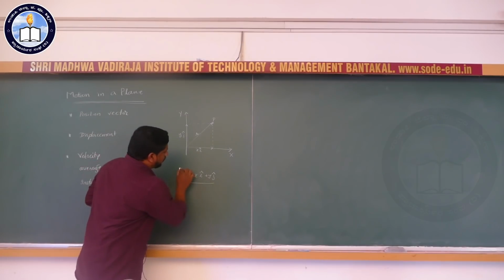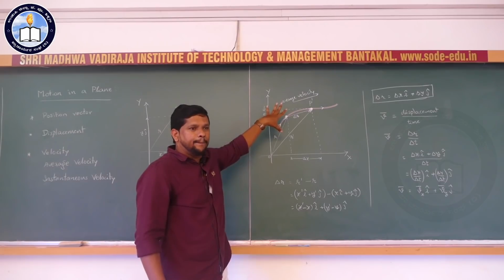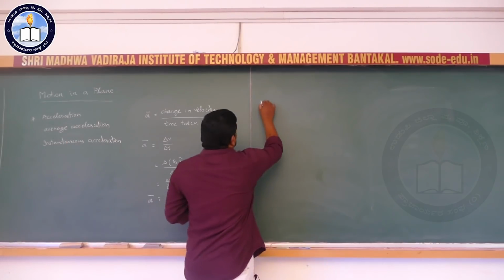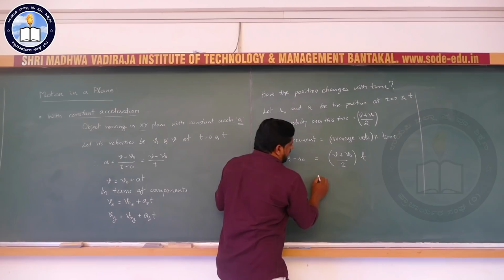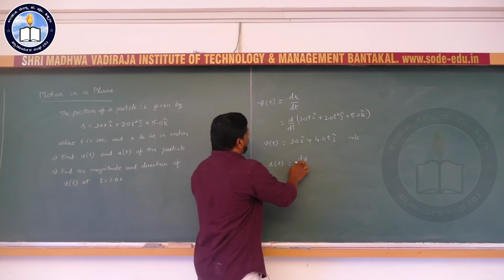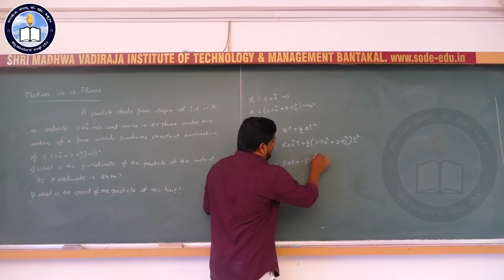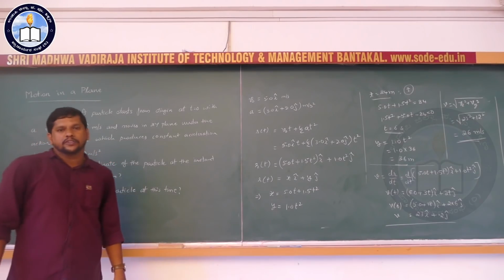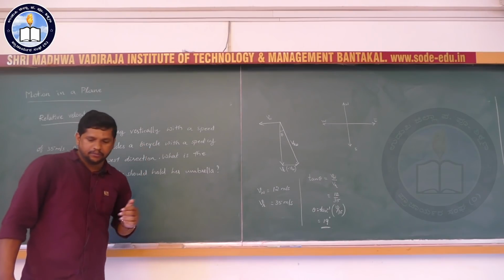Physics Chapter 4 : Part 6/10 Motion in a Plane || by Sadhananda